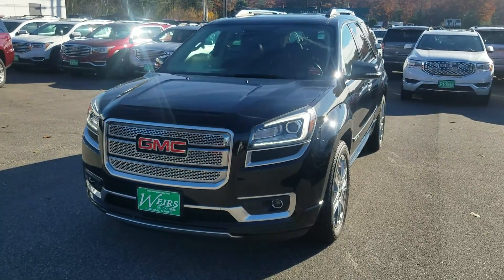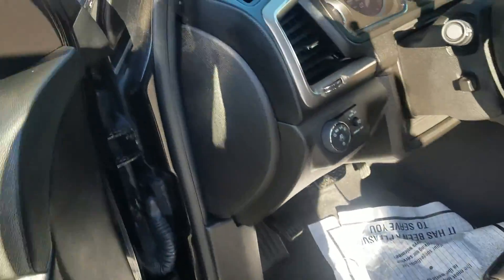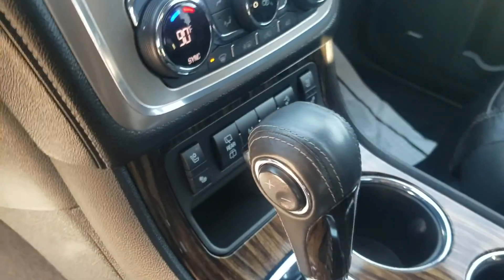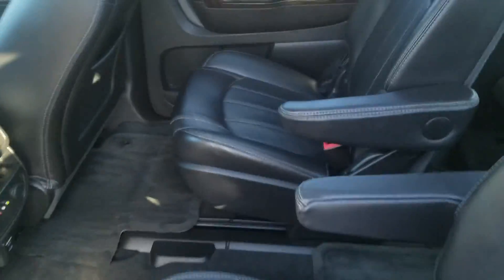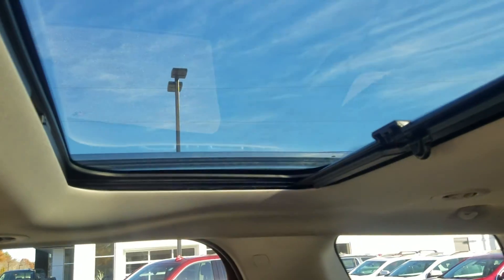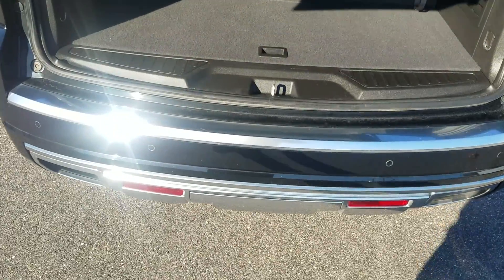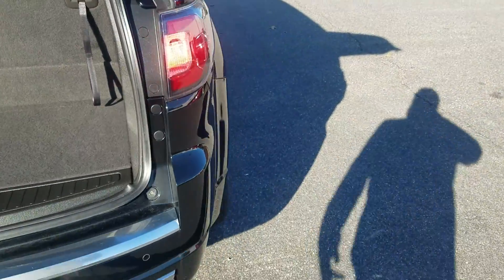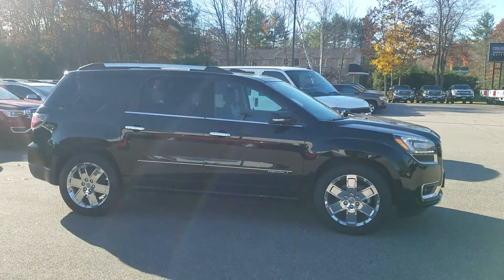2016 GMC Acadia Denali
This 2016 GMC Acadia Denali is FULLY loaded with heated/AC seats, navigation, and rear entertainment with a 110 power outlet and usbs!! This is not one you want to miss out on, come on down and check it out at Weirs Buick GMC 1513 Portland Rd Arundel ME and ask for Gregg, or feel free to call me directly at (pt18159)